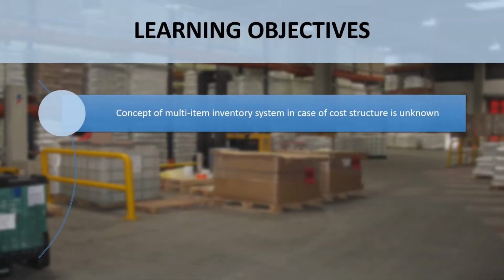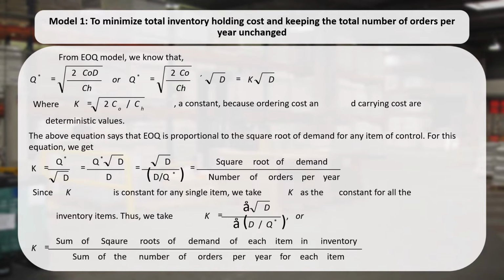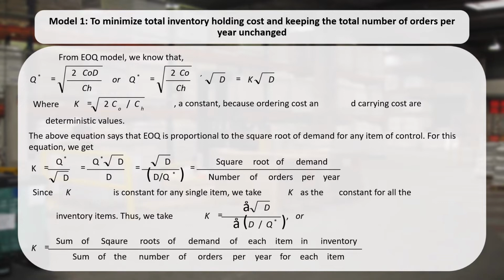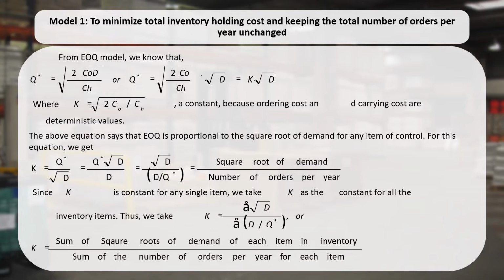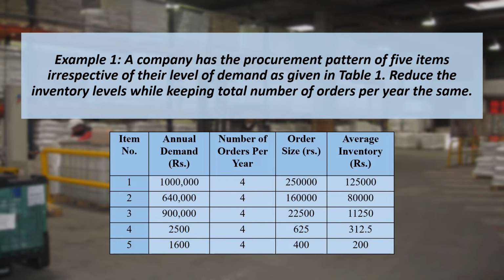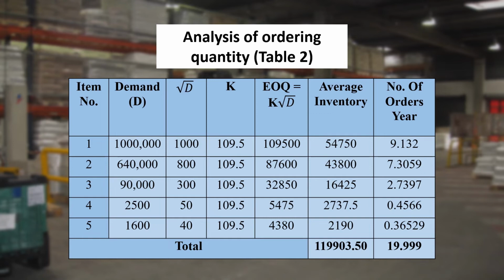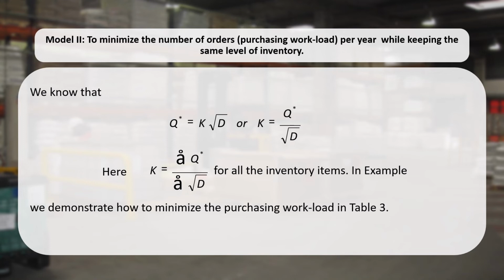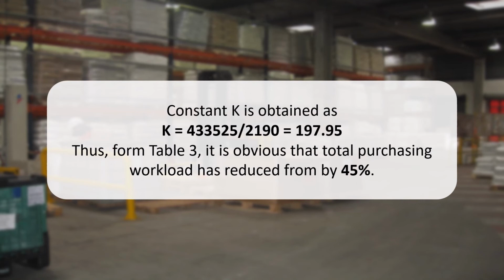Multi Item Inventory Systems